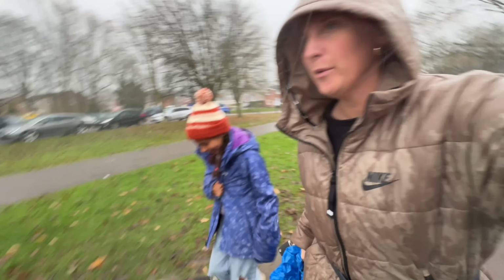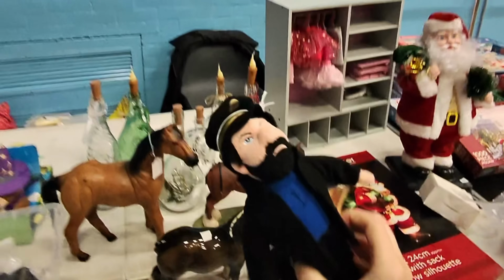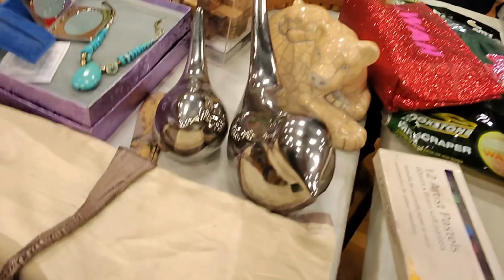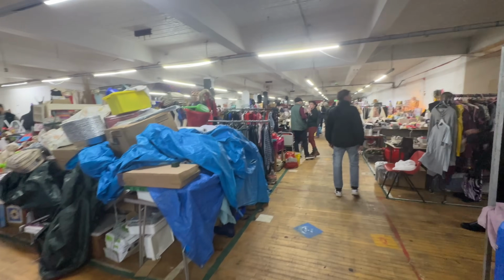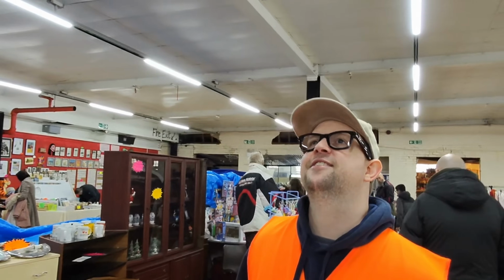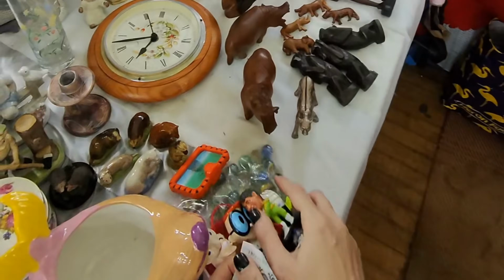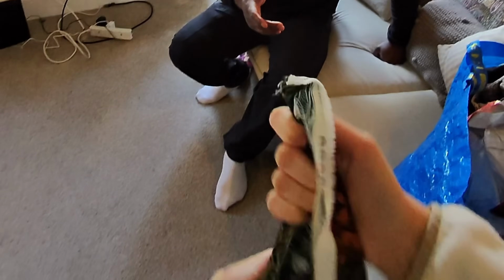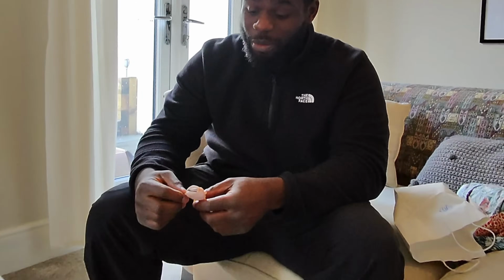Trying Out The UK's Largest Indoor Carboot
Ebay goodwill thrifting side gig, no experience side hustle, yard sale treasure hunting garage sale, how to work from home in 2024 entrepreneur homeschooling picker reseller pickers yard sale estate sales estate sale ride along thrift with me auctions ebay reselling ebay haul vlog part time treasure hunting treasure hunt picking auctions auction picker garage sale yard sale local auction resell video ebay video make money at auctions make money from home make money online picking picking garage sales reselling garage sale profits treasure hunting buy and sell reseller community reselling community garage sale video jackpot